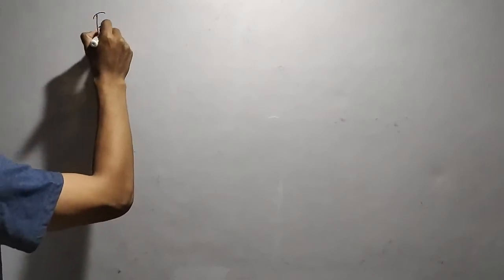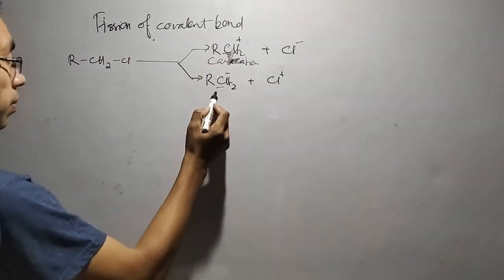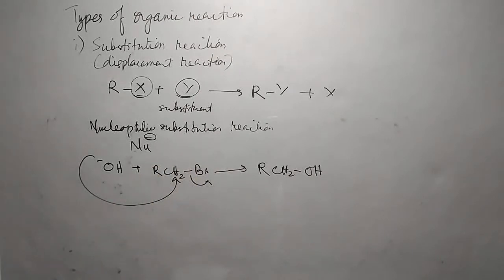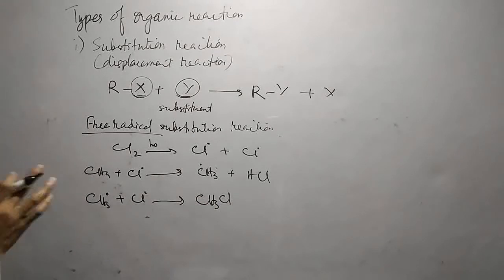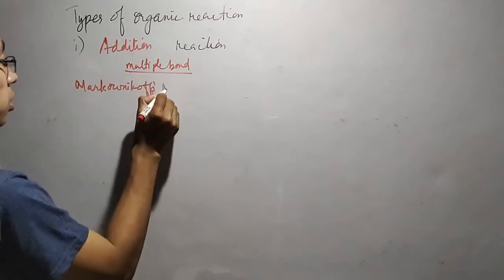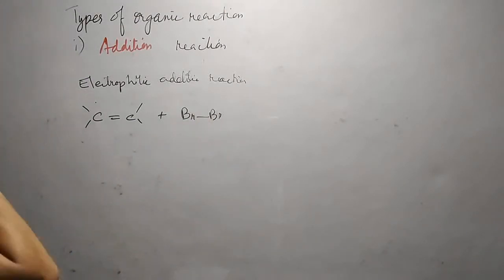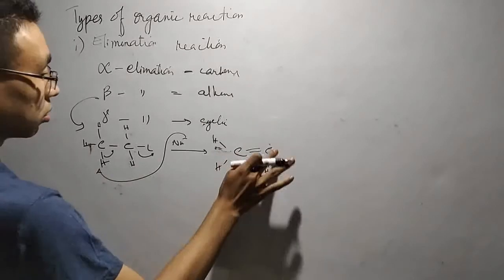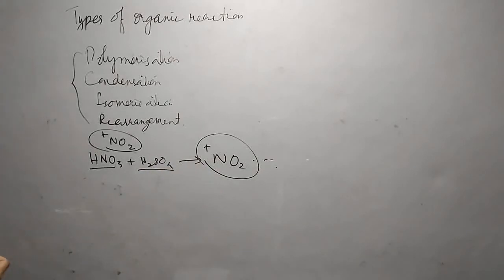Types of Organic Reaction